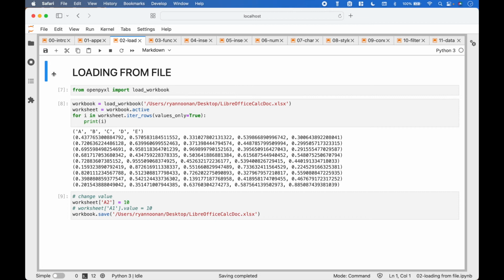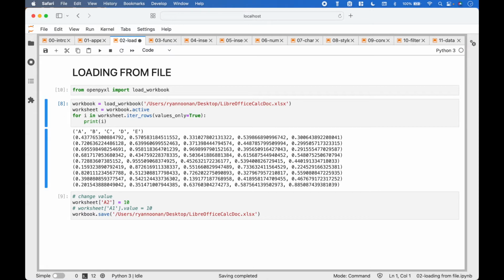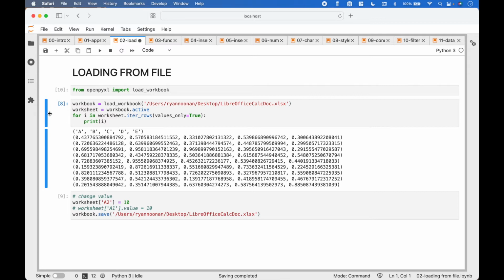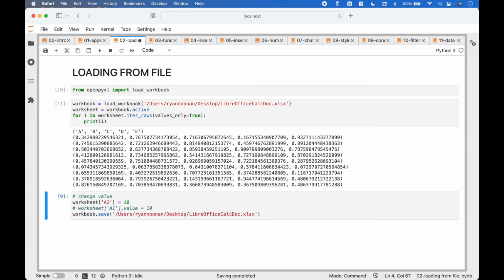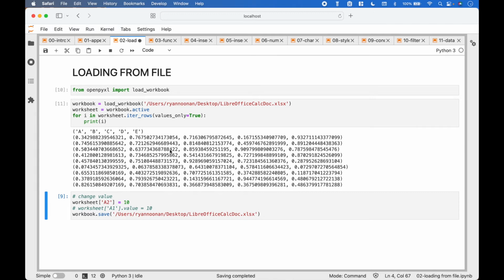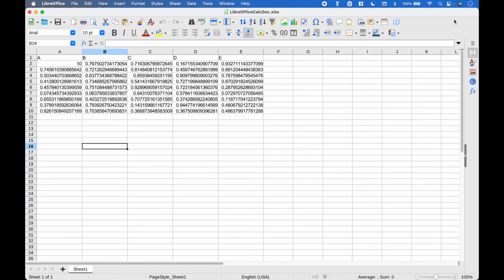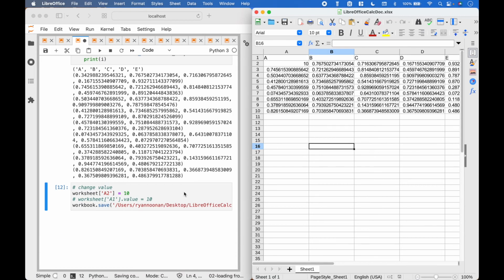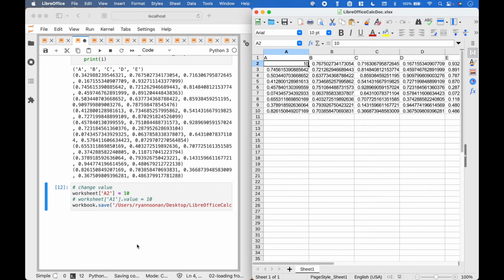Python openpyxl Load Spreadsheet / Load Excel Workbook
In this python tutorial, we will go over how to load an Excel workbook (spreadsheet) using openpyxl into a Jupyter Notebook for editing.

openpyxl is a python library to read/write Excel files. openpyxl can help automate Excel with python (python excel tutorial with openpyxl). The worksheets can be opened with LibreOffice Calc, Numbers, or Google Sheets, etc., as well as with Excel.

This is part 02 of the openpyxl series. The topics covered in this series include:
00-openpyxl introduction
01-openpyxl append, access
02-openpyxl loading from file
03-openpyxl functions
04-openpyxl insert images
05-openpyxl insert, delete, move
06-openpyxl numpy, pandas
07-openpyxl charts
08-openpyxl styles
09-openpyxl conditional formatting
10-openpyxl filter and sort
11-openpyxl data validation